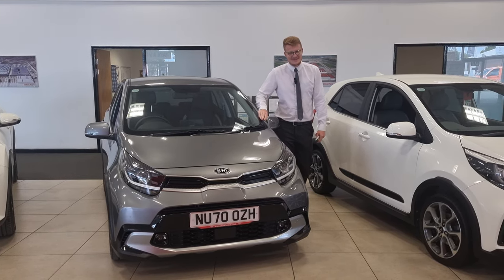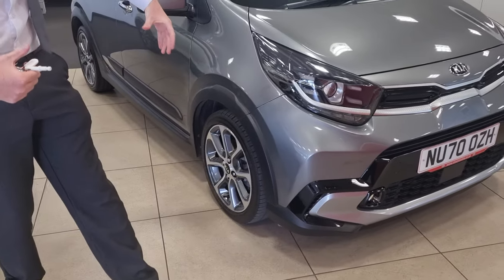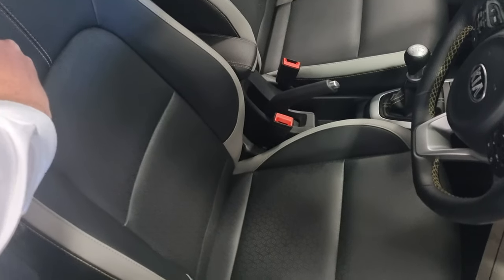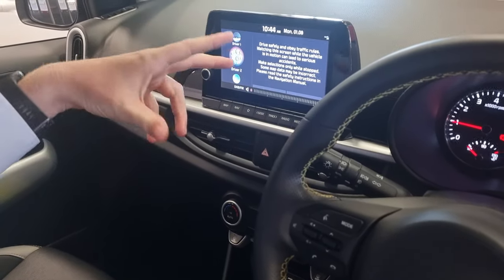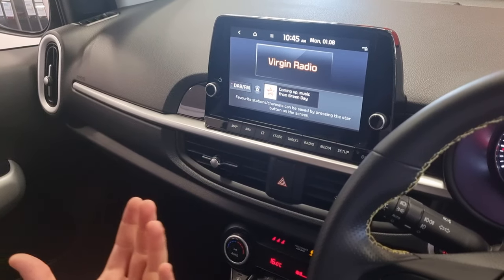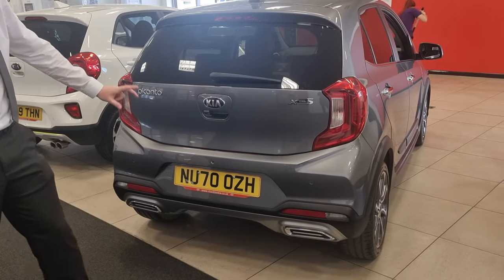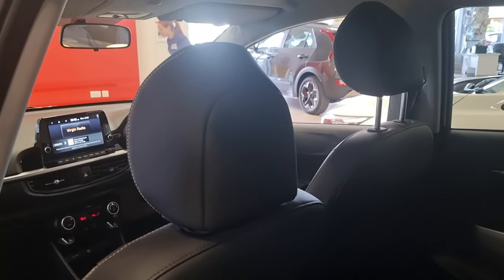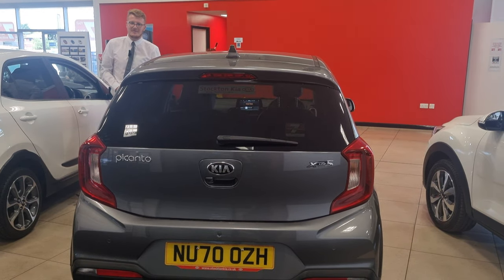kia Picanto X Line S - 2020